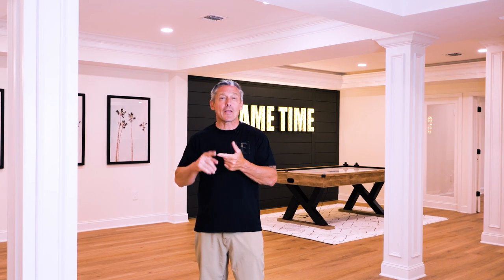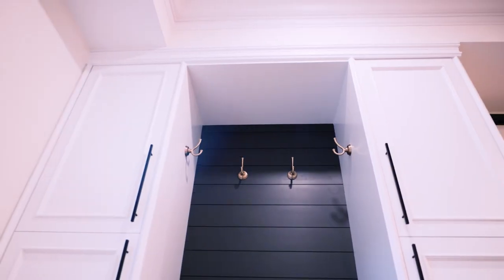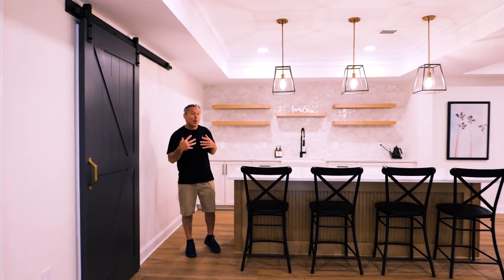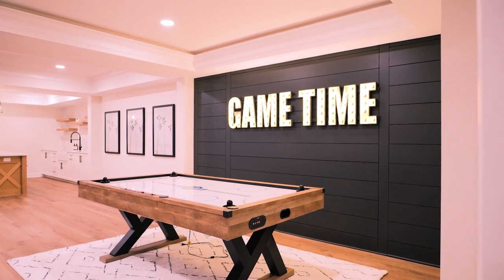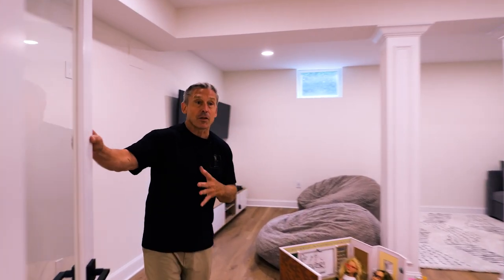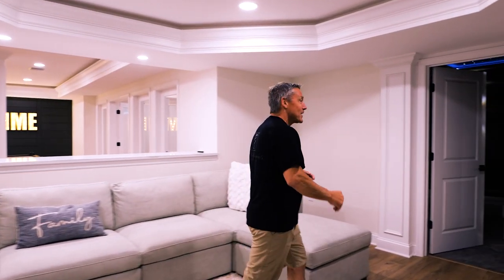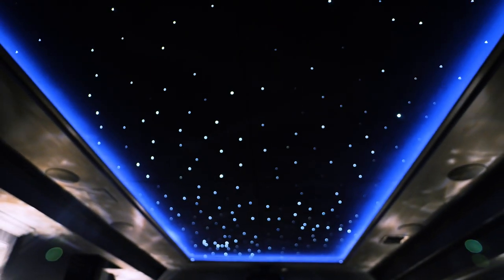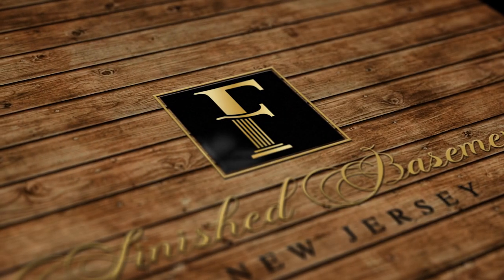Built for entertainment, this basement is like no other!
From the custom ✨GAMETIME✨ sign to the marble kitchenette, every detail has been meticulously crafted with an artistic vision for this luxurious space. AND…Wait until you see the home theater!